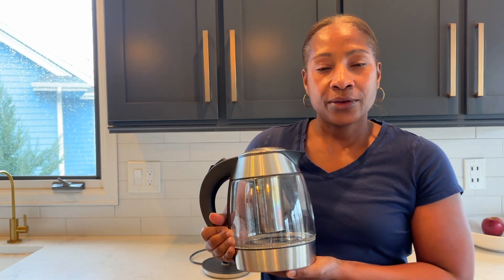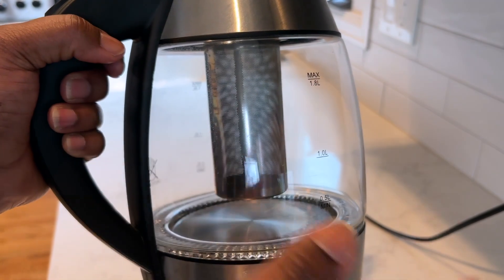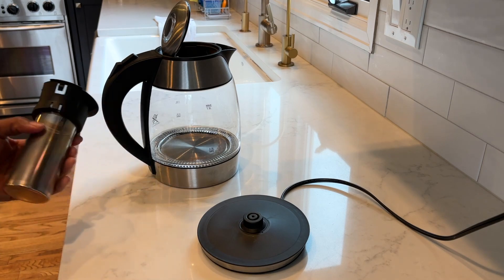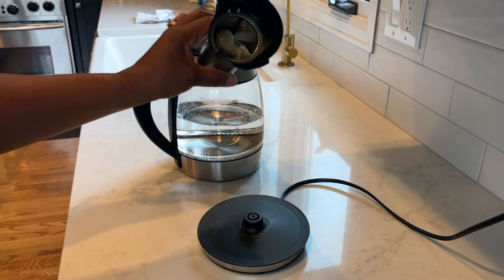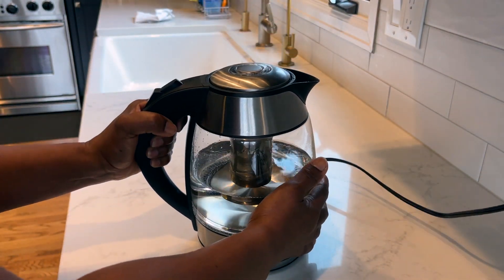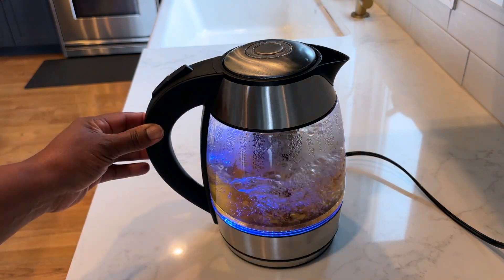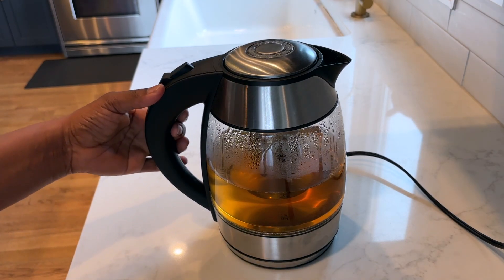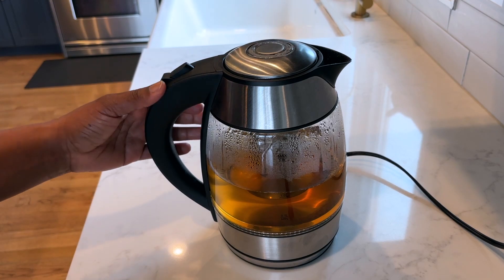Chefman Electric Kettle Review: Your New Favorite Kitchen Tool!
In this video, I review and demonstrate the Chefman Electric Kettle - your new kitchen essential for fast boiling and convenience!

to find more products I recommend to help make your life easier, simpler and more organized.